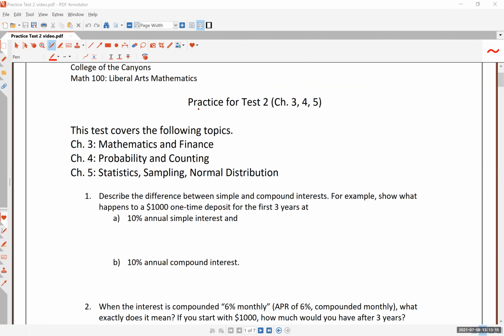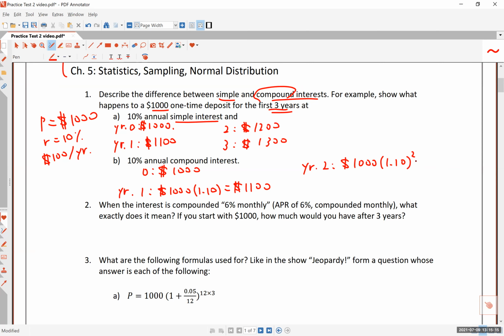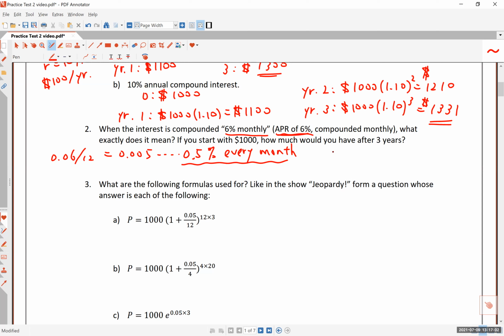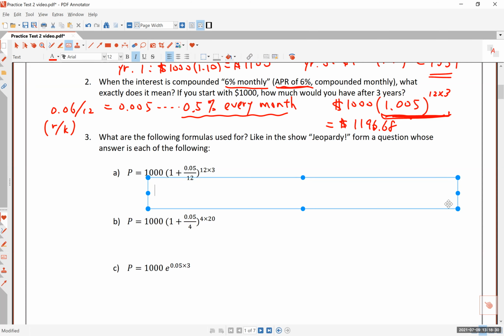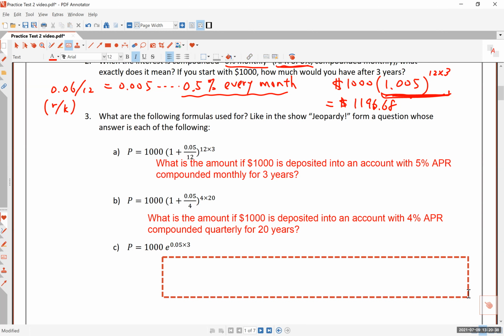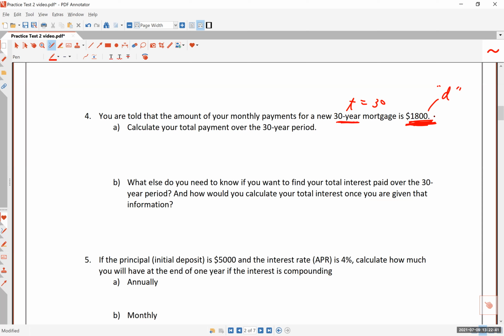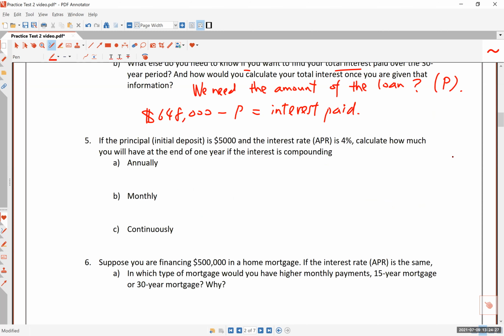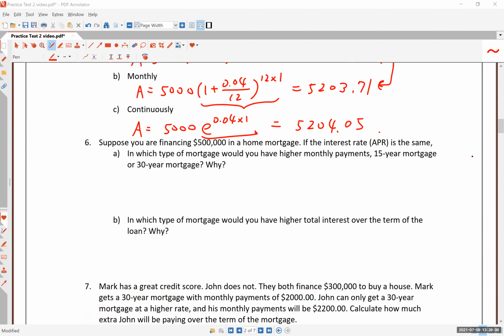Practice Test 2 Pt 1